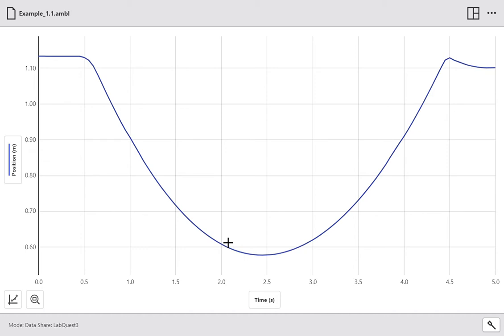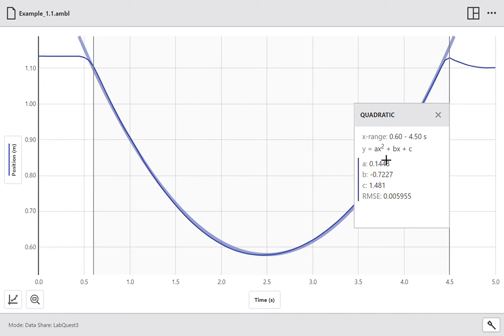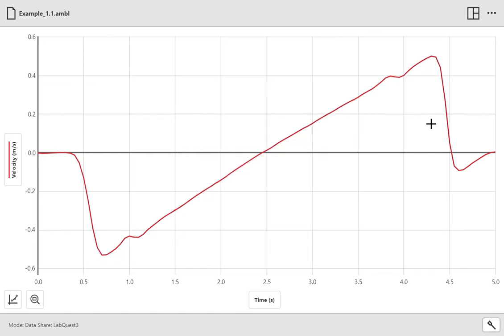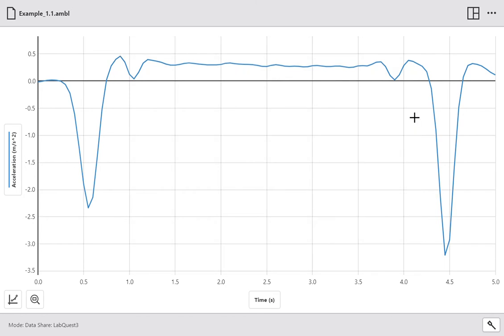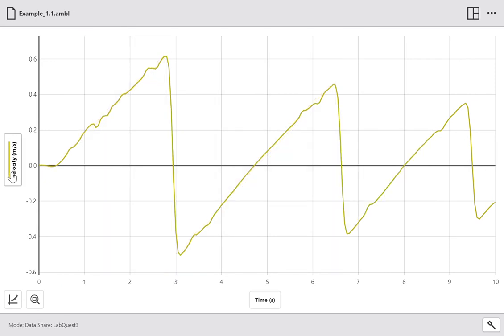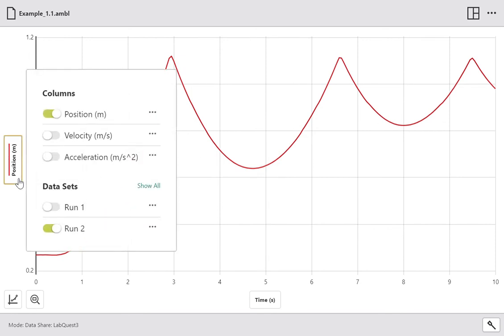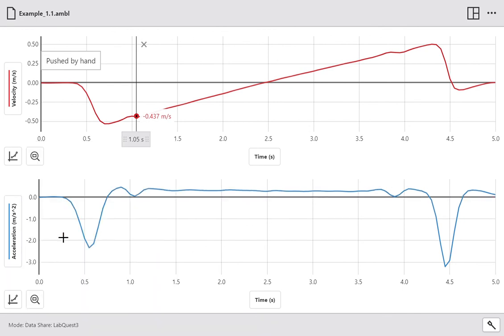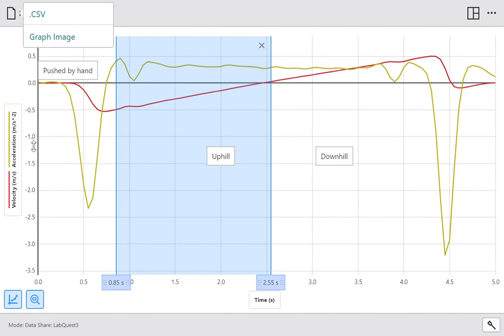Cart on Ramp Lab Analysis